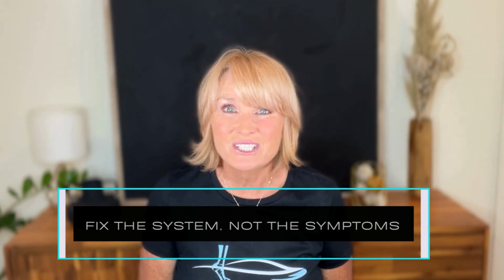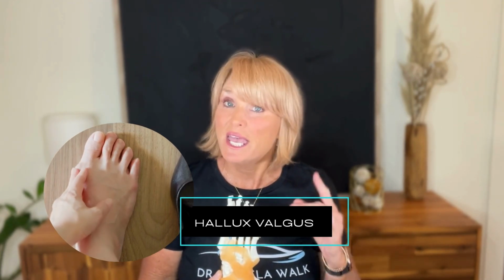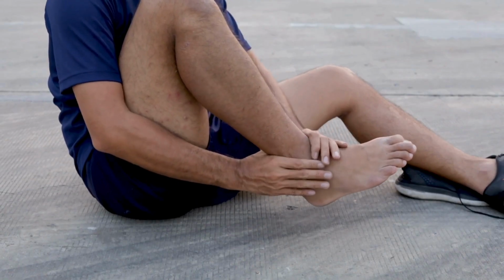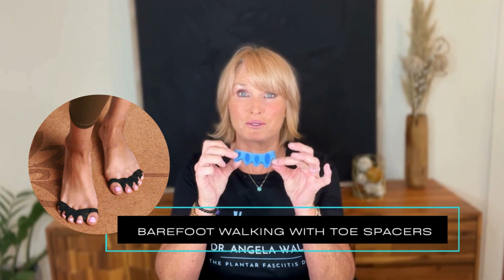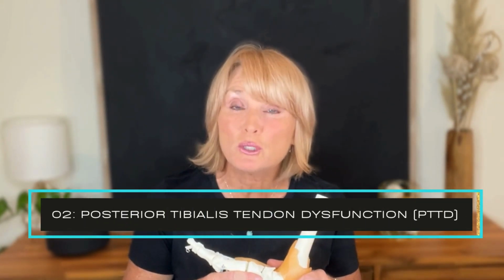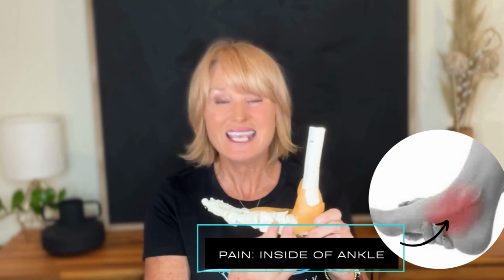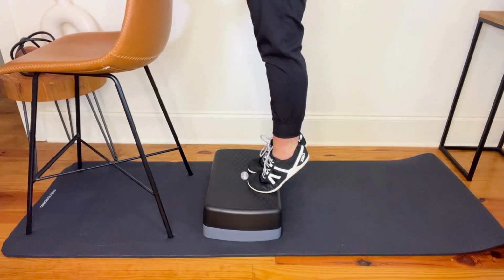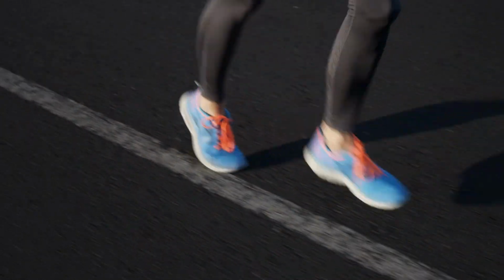3 Main Causes Of Plantar Fasciitis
I’m Dr. Angela, The Plantar Fasciitis Doc. I help people resolve PF but targeting the root cause, not just managing symptoms.

➡️ Step-by-Step Recovery Program: Complete online video program that shows you exactly how to reduce pain, restore healthy foot function, and finally get moving again, in as little as 10 minutes a day.

👉 Plantar Fasciitis Tools: The exact tools I recommend in my programs: FasciaFlex Trainer, Toe Spacers, Fascial Release Tool, Foot Rocker, Pain Relieving Gel